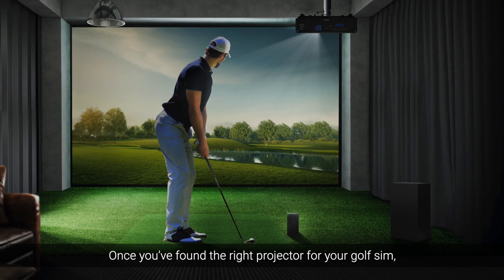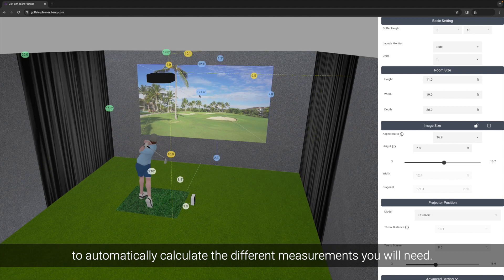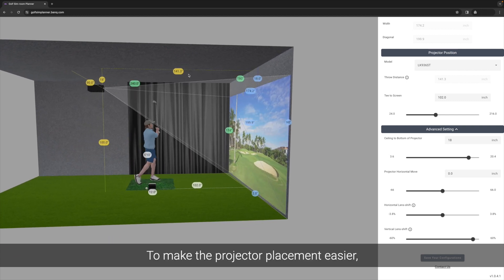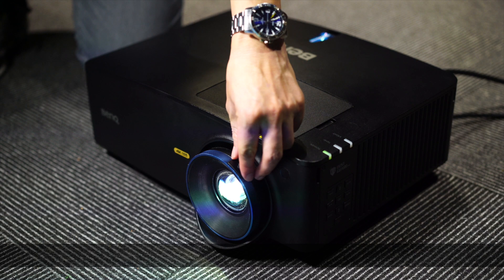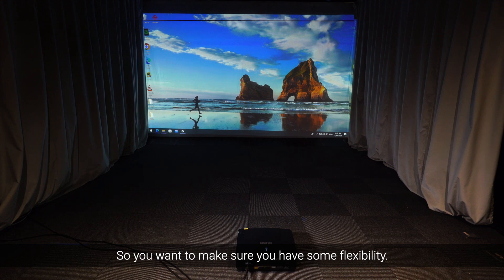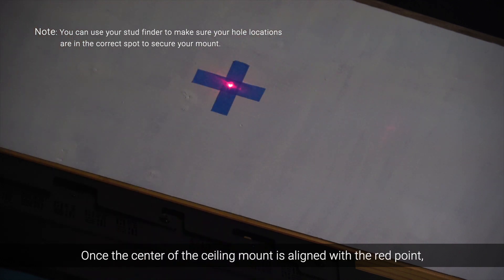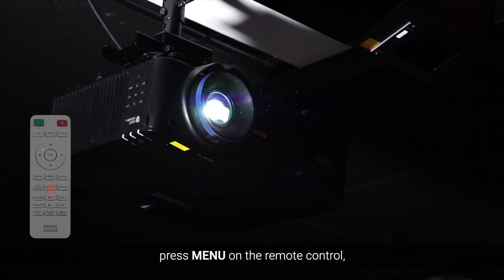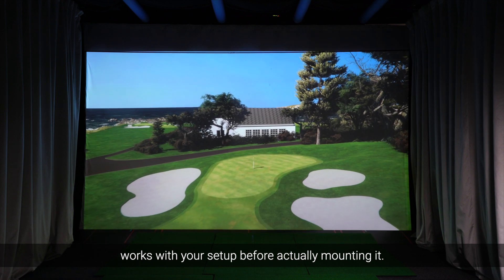How to install a ceiling mounted golf simulator projector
BenQ will guide you on the right way to figure out the right spot to mount your ceiling-mounted golfsimulator projector, as well as tips on how to set up your projector to provide full coverage on your impactscreen. Also use the BenQ3DPlanner, which helps determine exactly the right projector that perfectly fits your space requirements and where to position it.